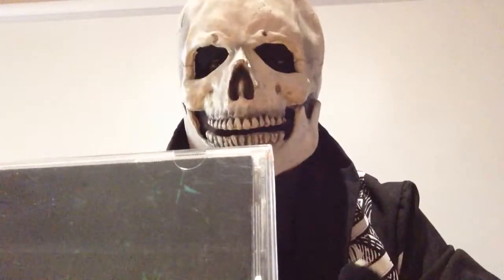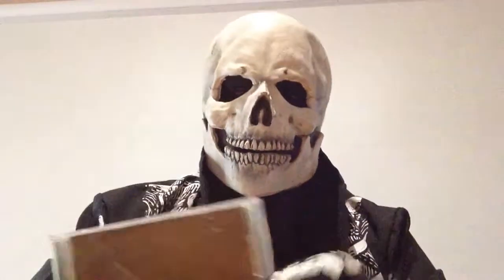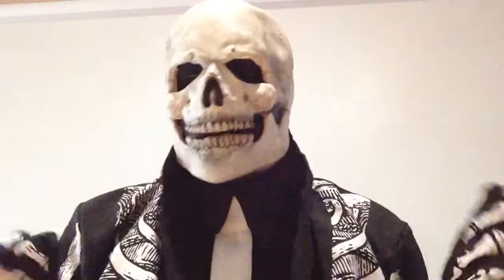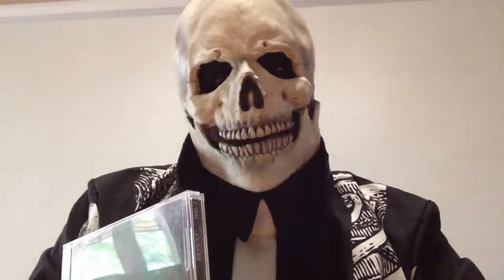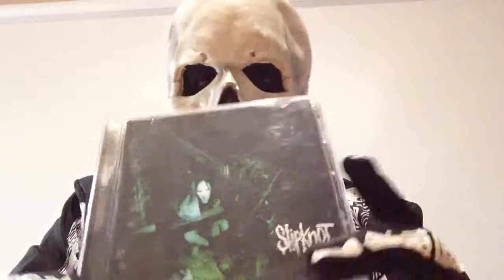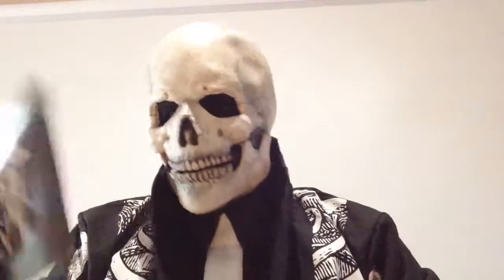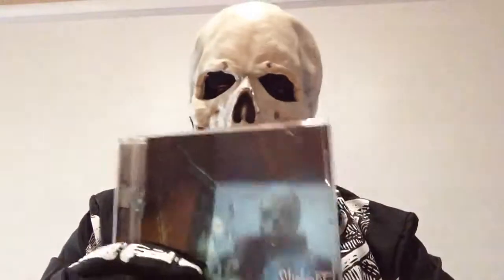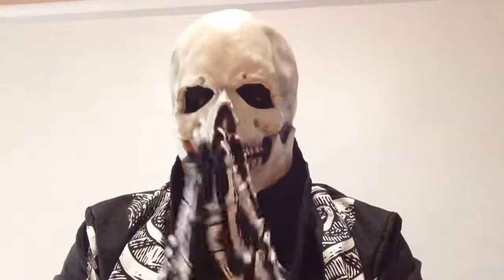Slipknot:Mate Feed Kill Repeat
The very 1st album, now a demo, but this is where it all begun.